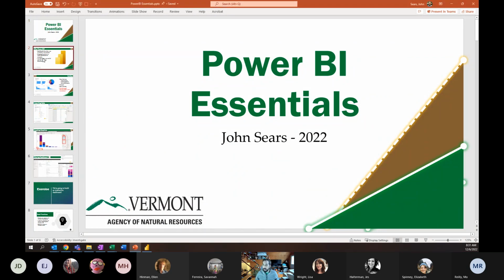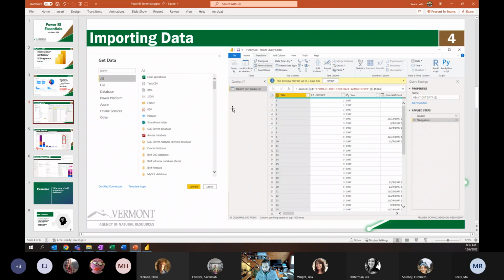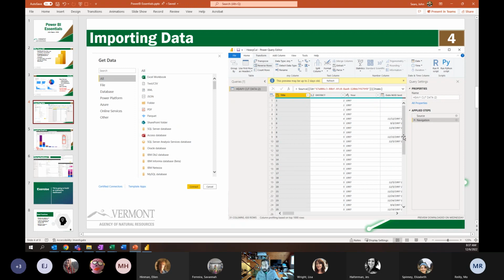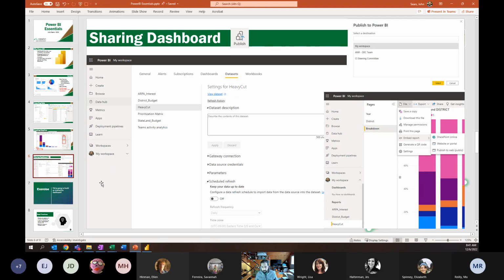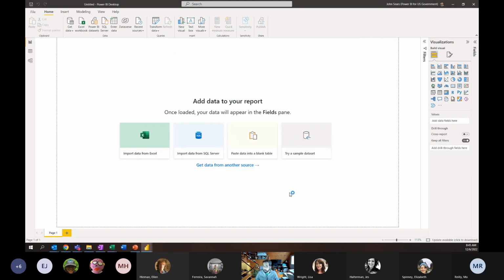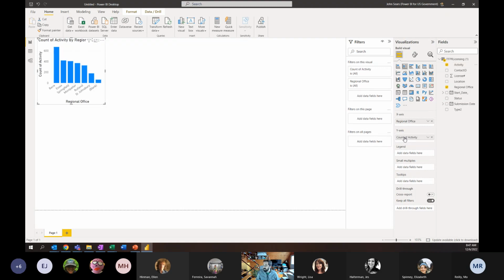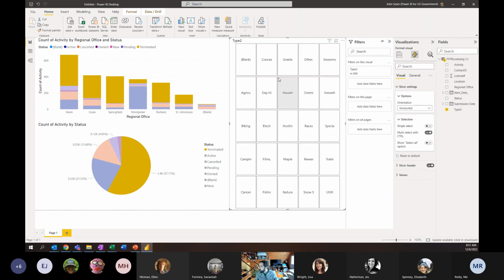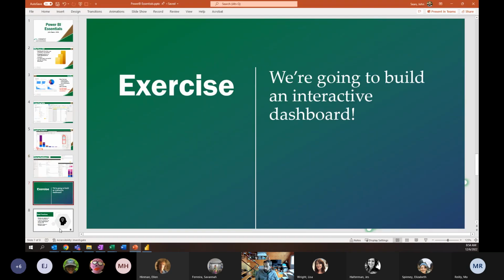Office Essentials Training: Power BI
Create a datadriven lifestyle! An introduction to the basic functionality of PowerBI . In this training you'll learn how to import data, create visualizations and customize them and publish the data to interactive online